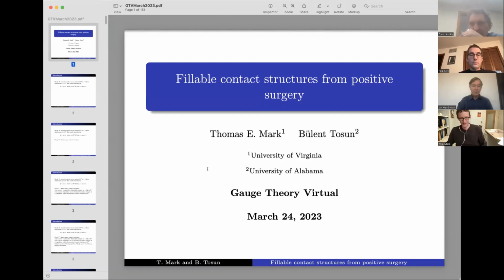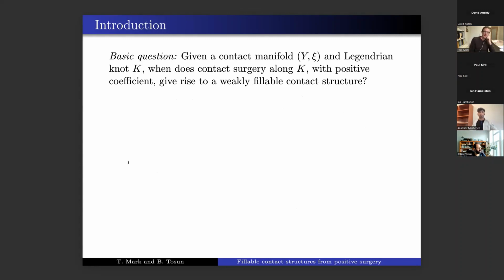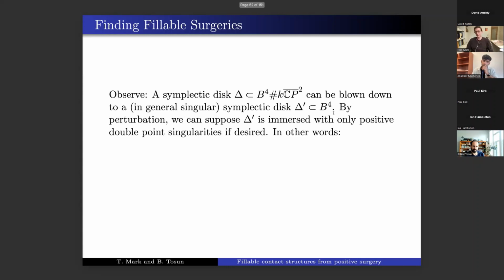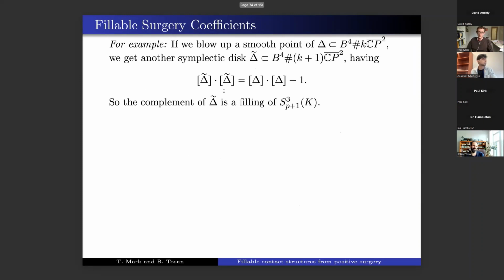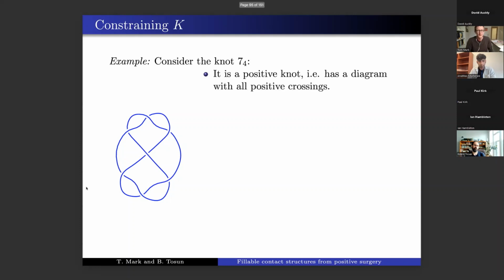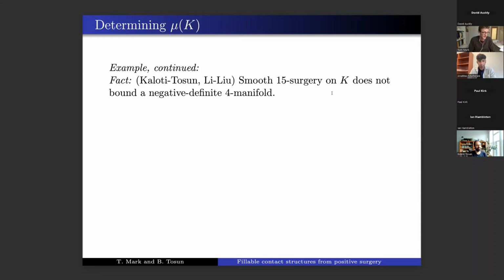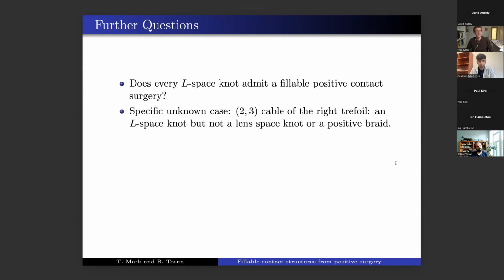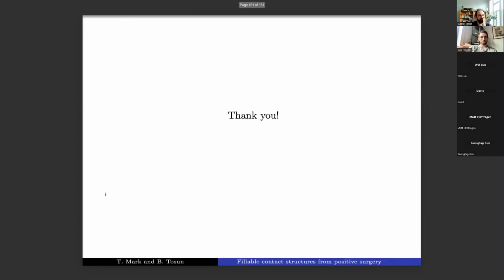Fillable contact structures from positive surgery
Tom Mark gave this presentation for gauge theory virtual in March. 2023.